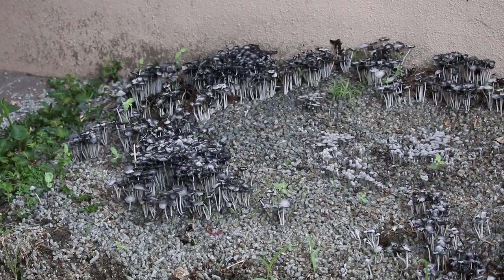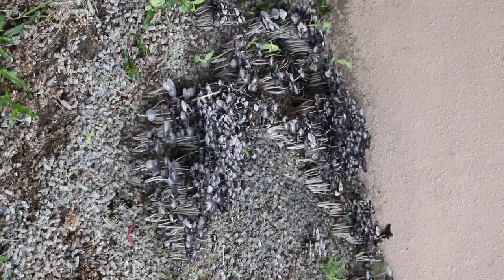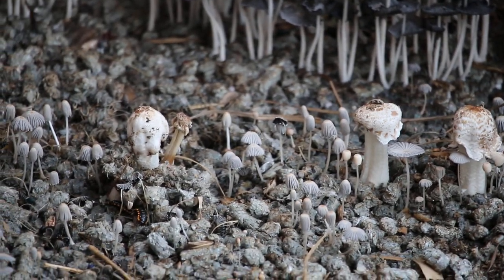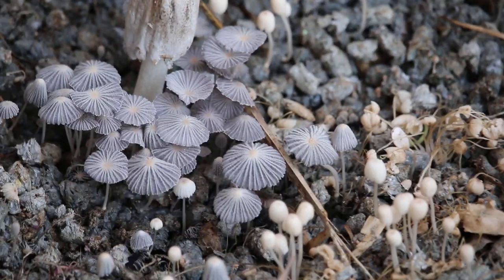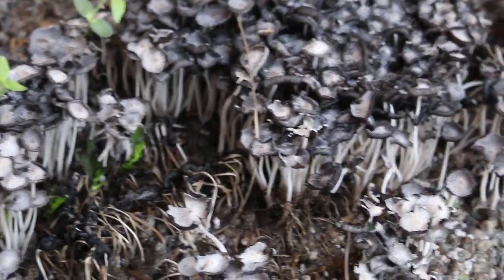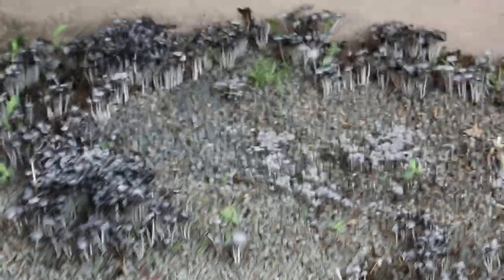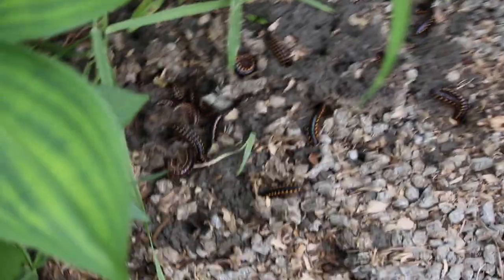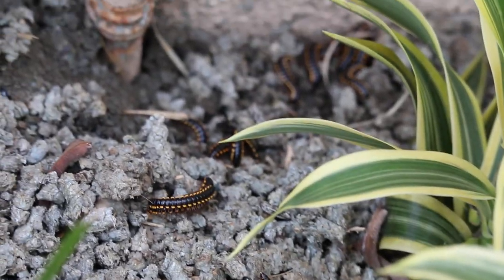A video of 3 varieties of wild mushrooms seen on Jul 28, 2018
Sat Jul 28, 2018. Shaggy mane mushrooms predominate. A lingzhi on a broken branch is ageing. The shaggy maned mushrooms are blacker.